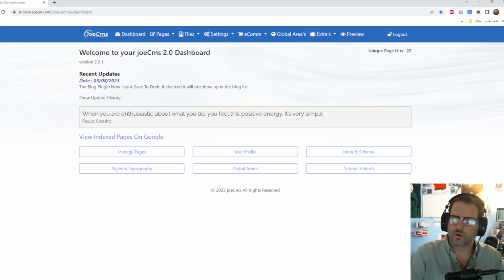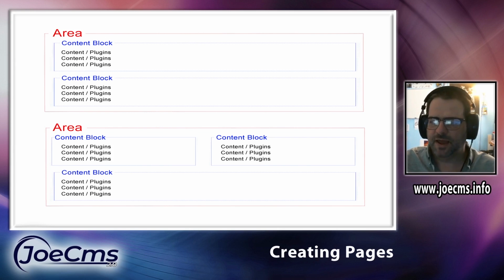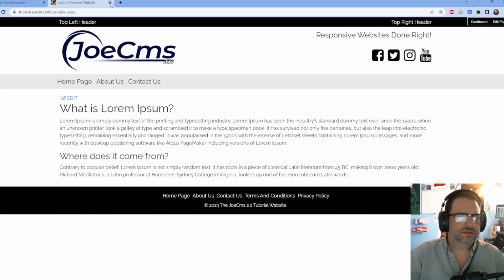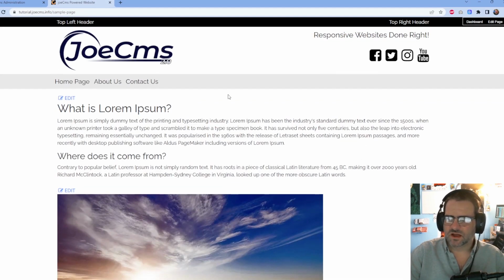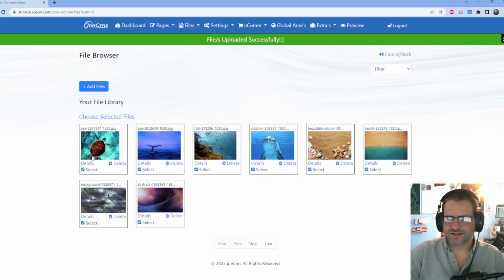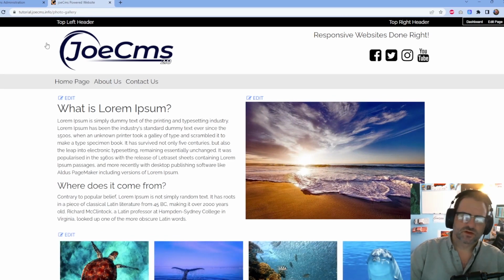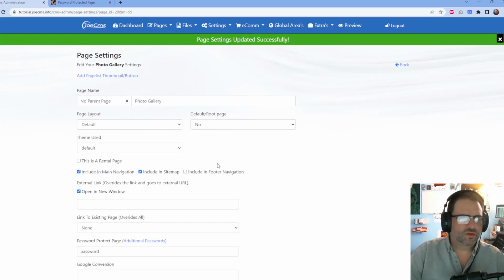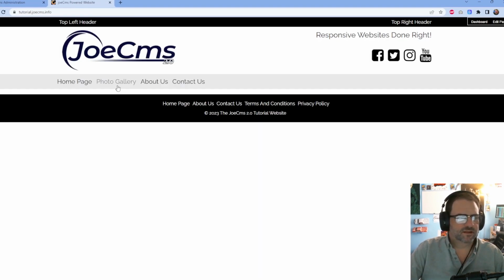Creating New Pages In JoeCms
In this video we will be going over creating new pages and adding and updating content on the page.